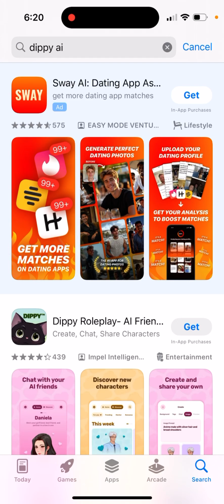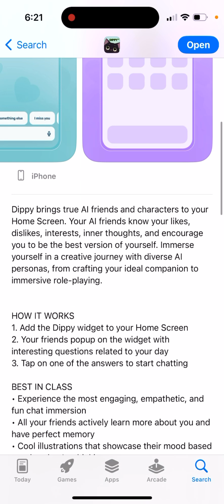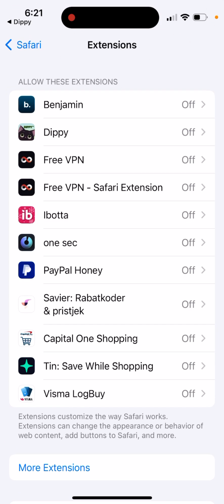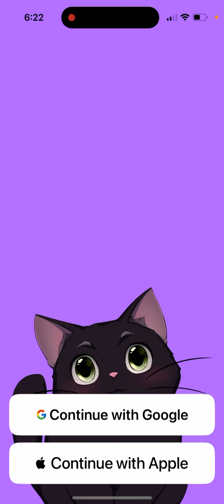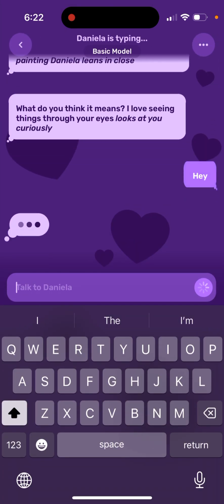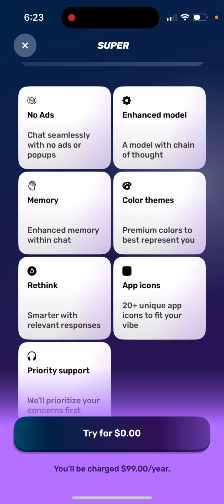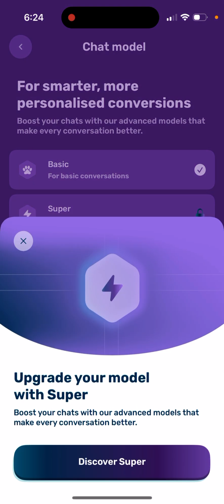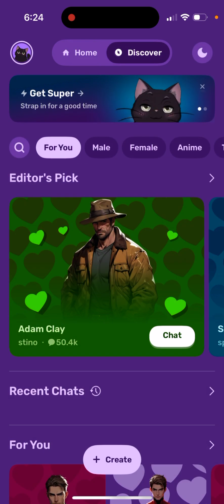DIPPY AI APP - how to use